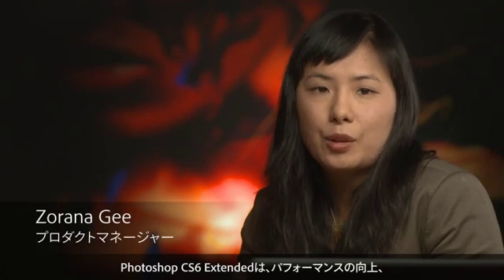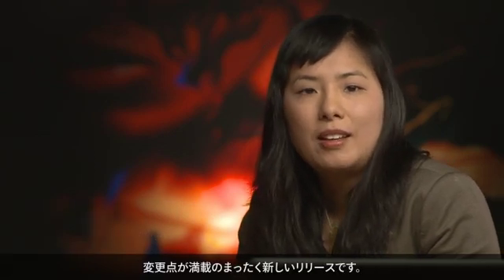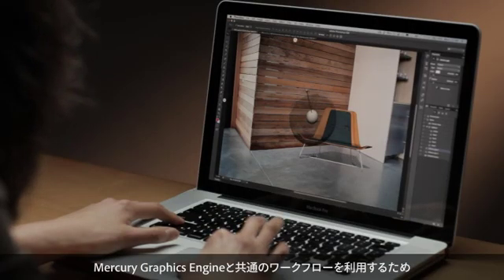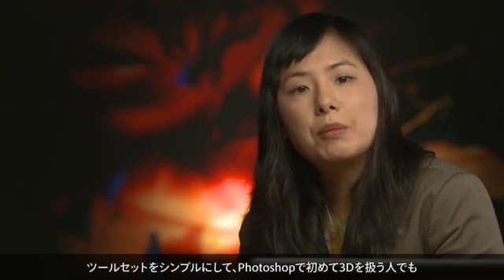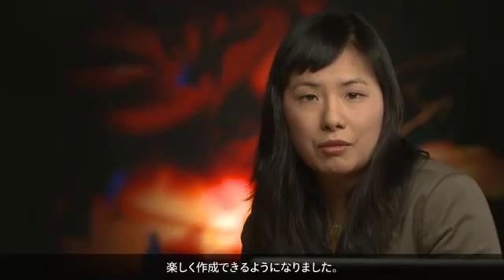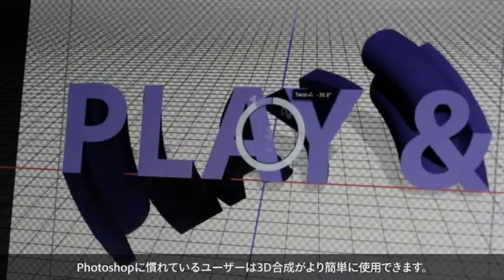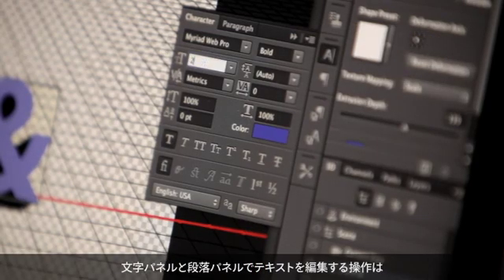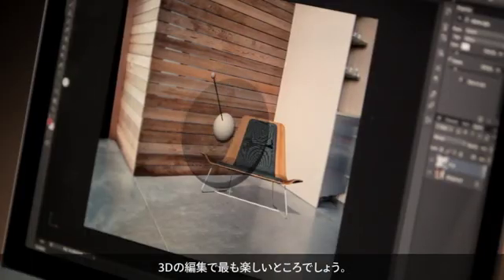[Photoshop CS6 Extended: 概要] 創造性、新たな次元へ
2 年ぶりのメジャーバージョンアップとなる、Adobe® Photoshop® CS6 Extended。64-bit 対応の新しいAdobe Mercury Graphics Engine を搭載し、これまで時間のかかった高度な処理やプレビューも驚くほど高速化されます。* また、ユーザーインターフェイスが大幅に改良され、作業効率が格段にアップ。「コンテンツに応じる」機能をはじめとする魔法のような画像編集機能もさらに充実し、高品質でインパクトのある写真やコンテンツをこれまで以上に短時間で作成することができます。さらに、目を見張るような3Dアートワークや躍動感のあるビデオを、使い慣れたPhotoshop 環境ですばやく直感的に作成することも可能です。
*3D 機能および一部のGPU 対応機能はWindows XP ではサポートされていません。